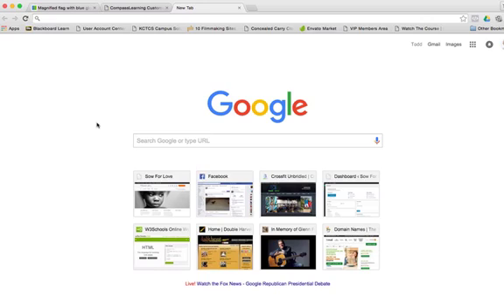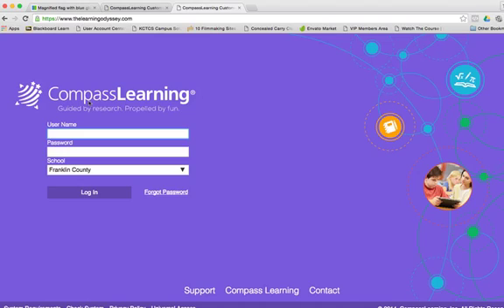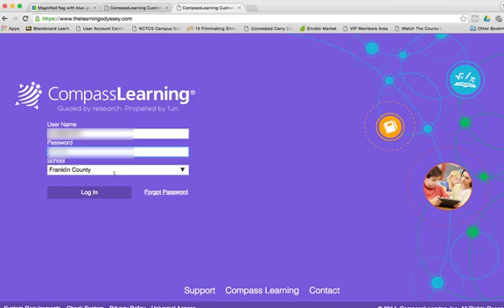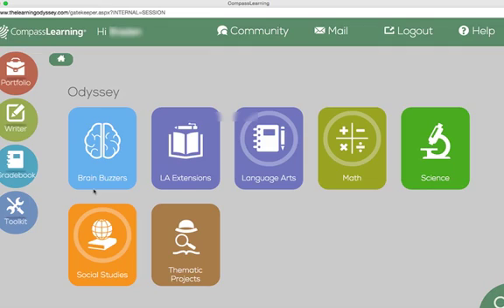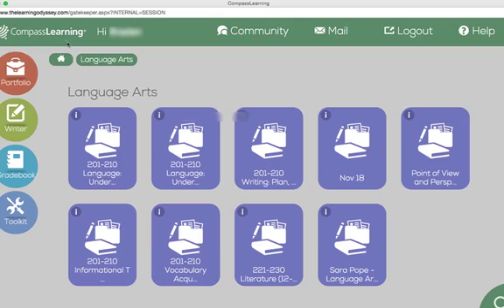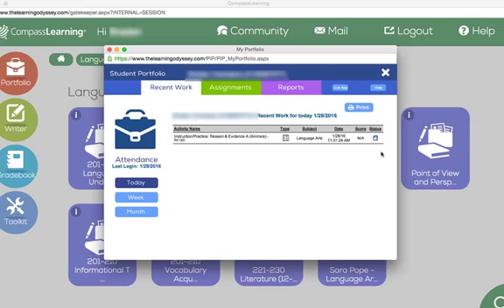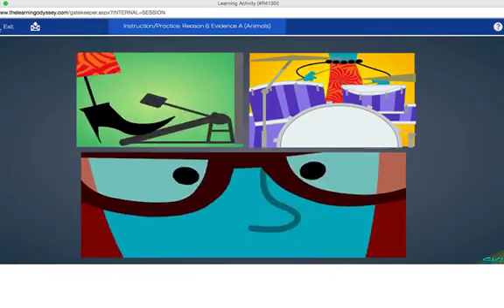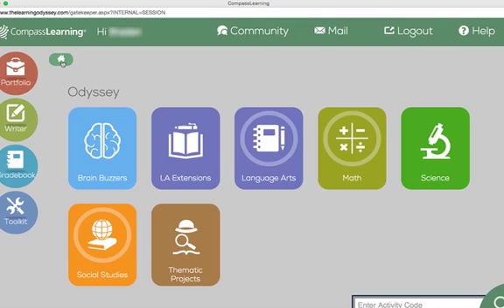Compass Learning Tutorial